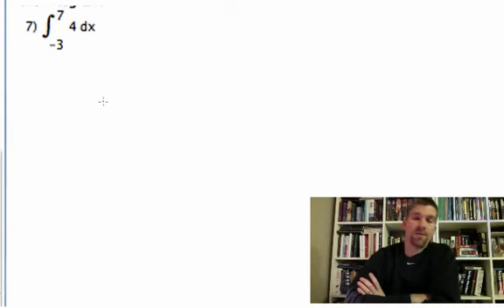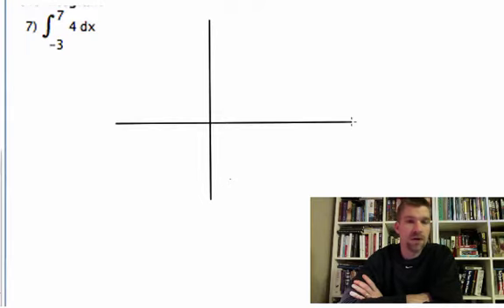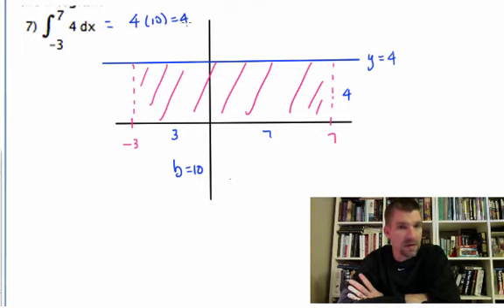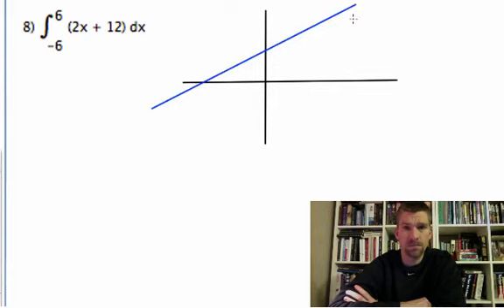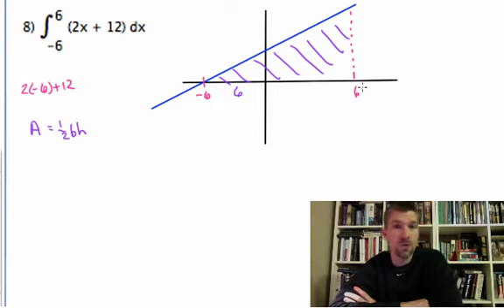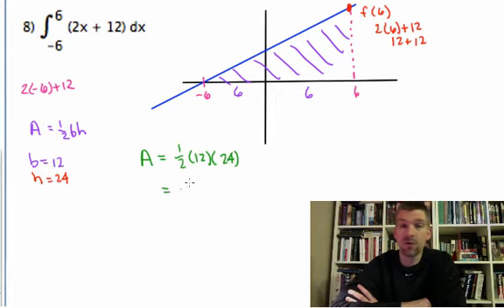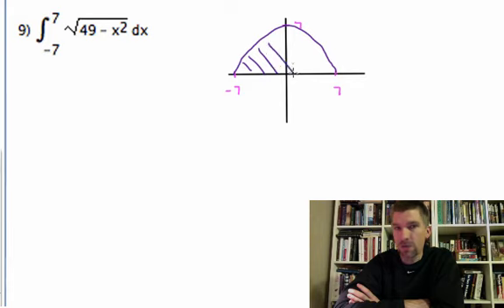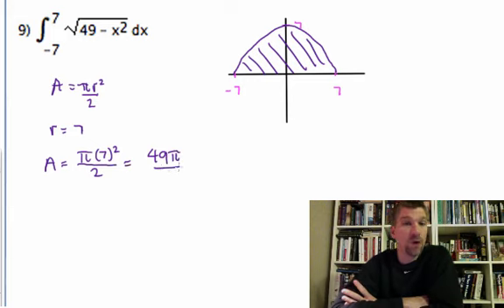Calculus - 5.1-5.3 Review 7-9: Even More Areas to Evaluate Definite Integrals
Here are several more problems that use areas to evaluate definite integrals.